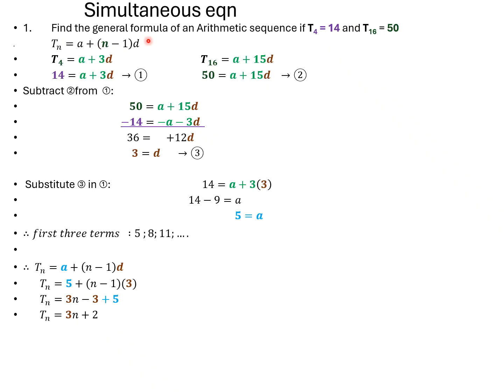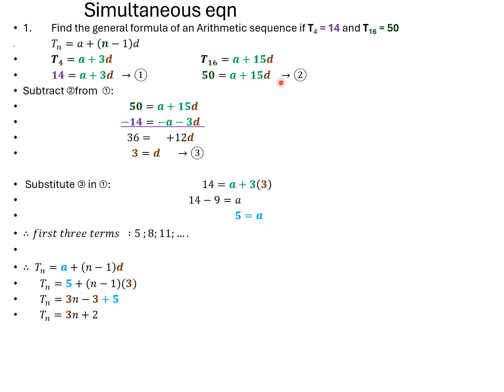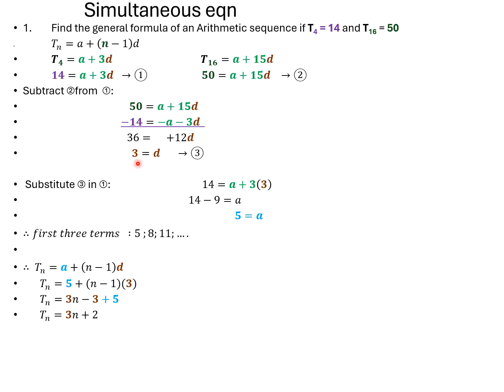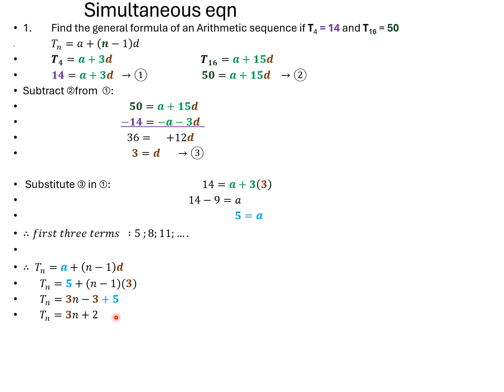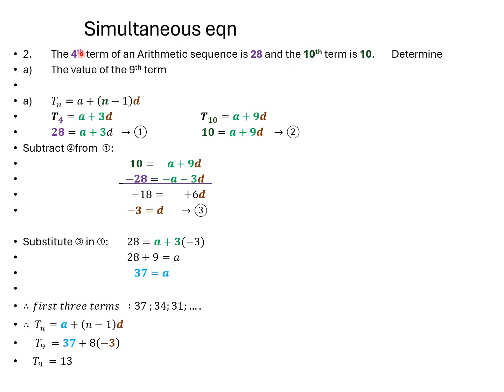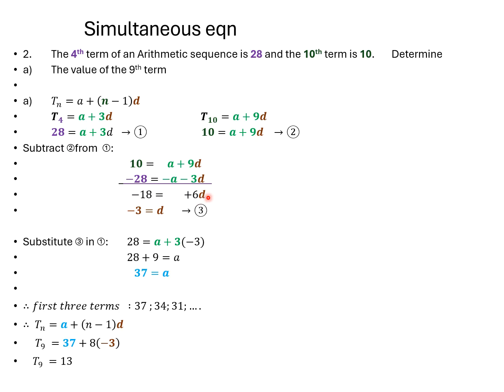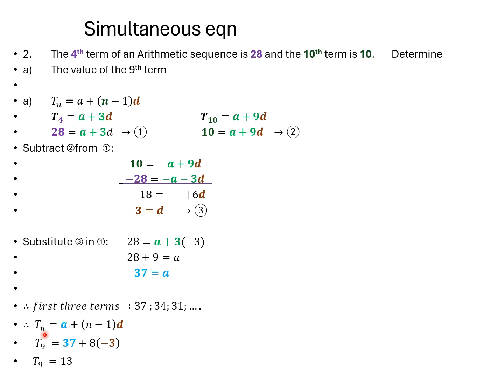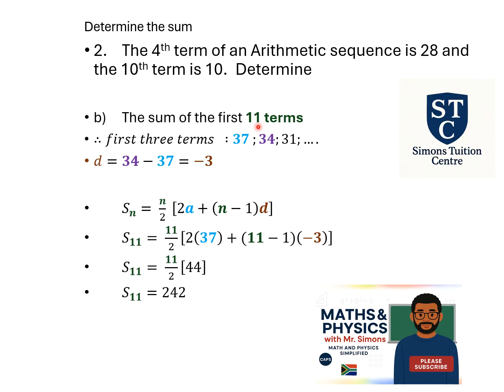1 20 Simultaneous equations Arithmetic Sequence